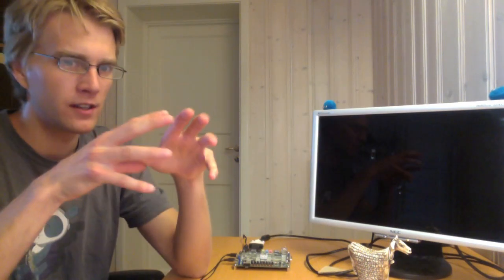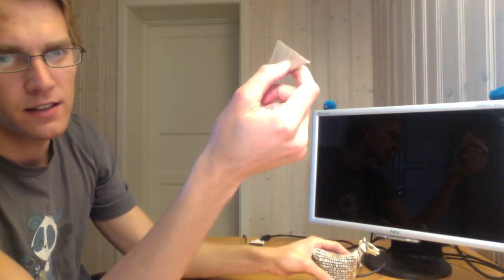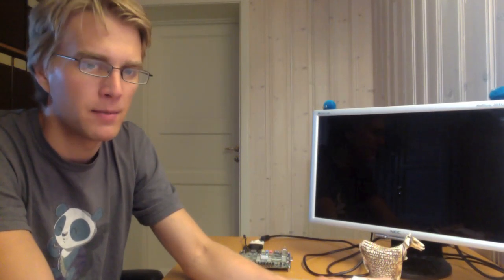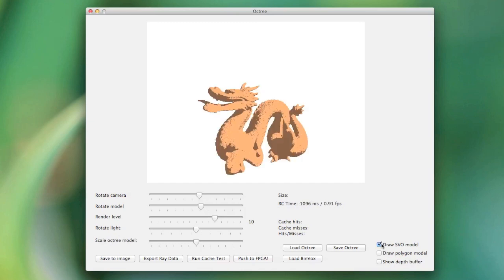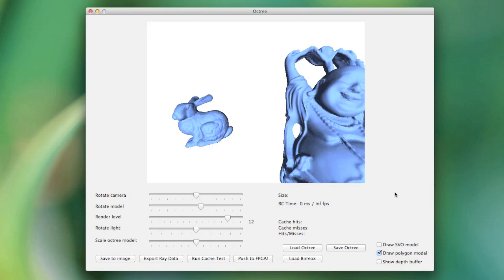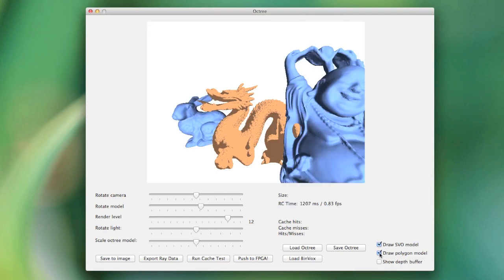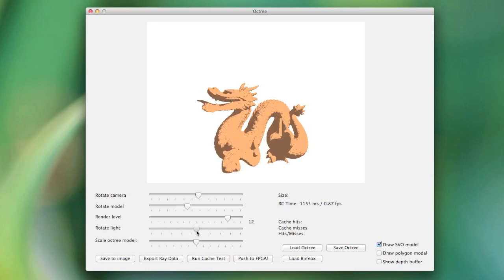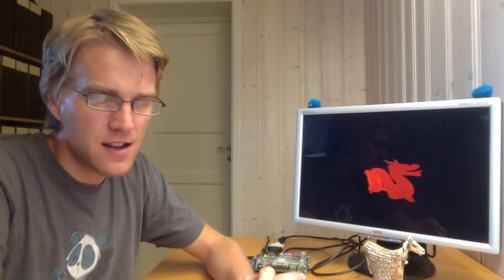Ray Tracing of Sparse Voxel Octrees on an FPGA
This is a presentation of my master thesis in electronics engineering.